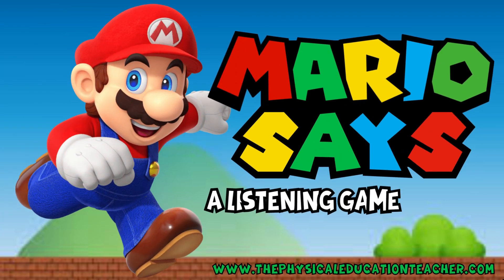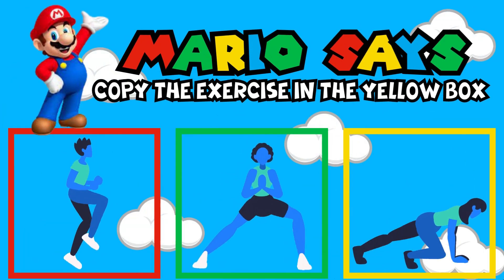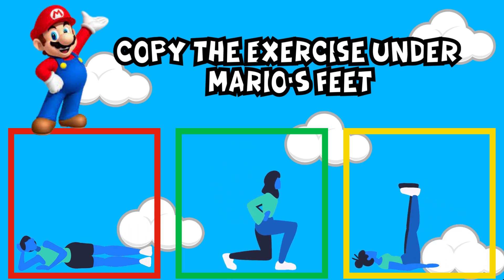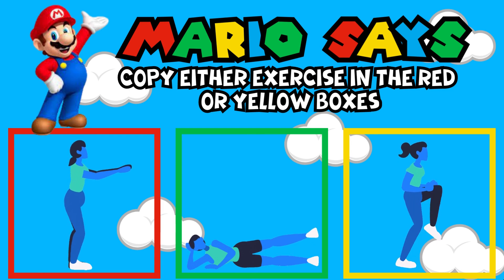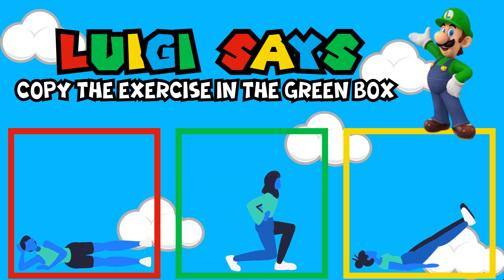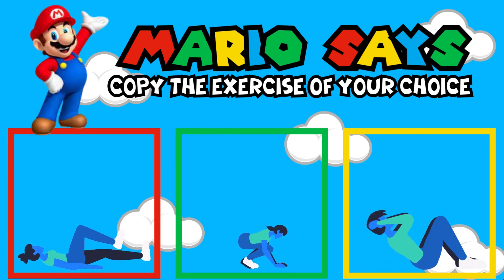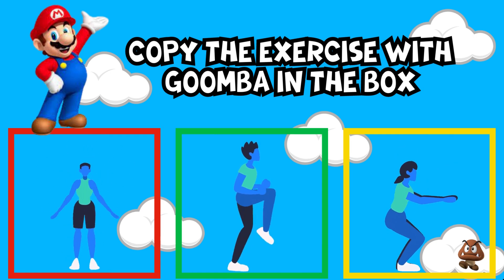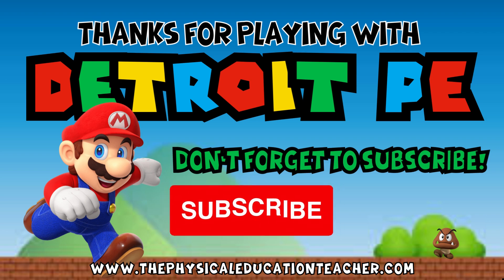Mario Says | Listening Exercise Game for Kids | Brain Break | Super Mario Workout Game (w/audio)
Mario Says - A Listening Game for Kids is a spin off of @DetroitPE's Simon Says virtual exercise game and brain break for all. In this Super Mario workout game, do the exercise Mario says to do. But make sure you are listening carefully. If Mario doesn't tell you to do an exercise and you do it...you have an extra activity to do!

If you like Mario Says - A Listening Game for Kids, be sure to check out my original Simon Says - A Listening Game for Kids